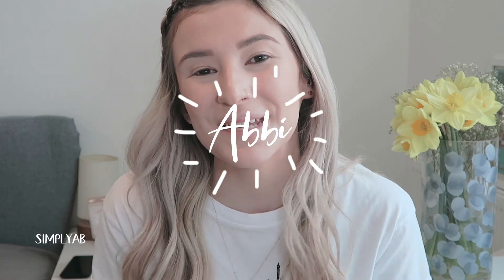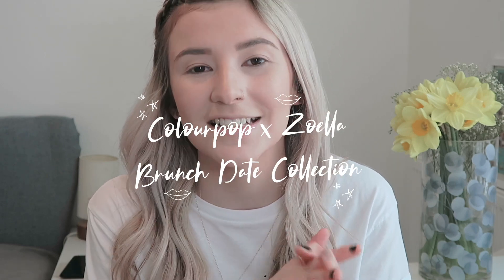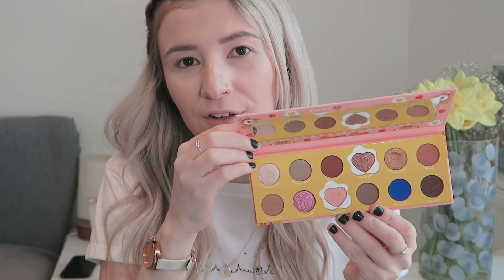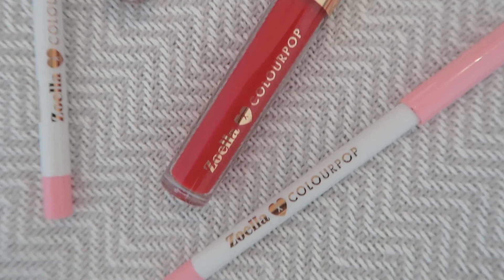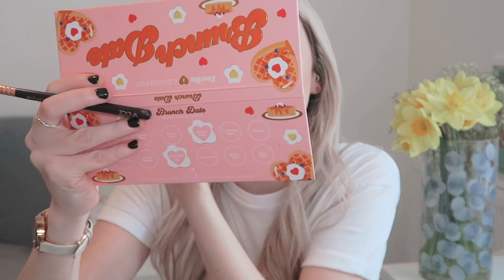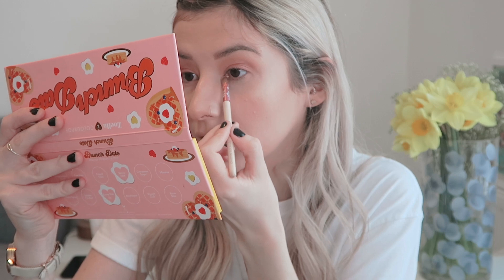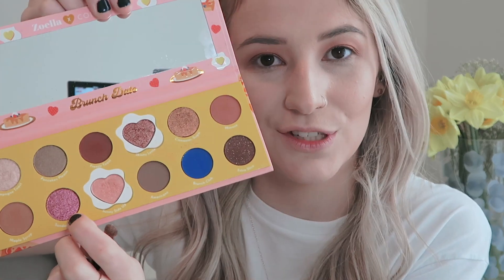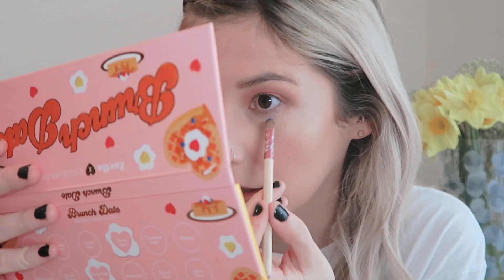FIRST IMPRESSIONS: ZOELLA X COLOURPOP BRUNCH DATE COLLECTION | SIMPLYABBI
Trying out and sharing my first impressions of the Colourpop Zoella Brunch Date Collection!

This video is not sponsored. All gifted items will be declared accordingly!

All the love xx